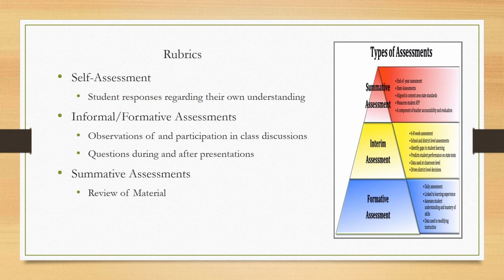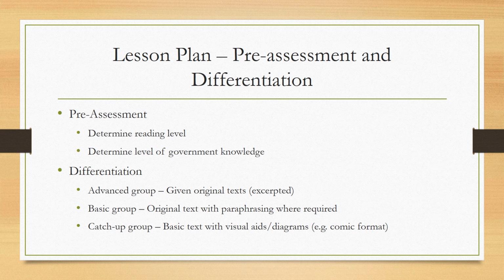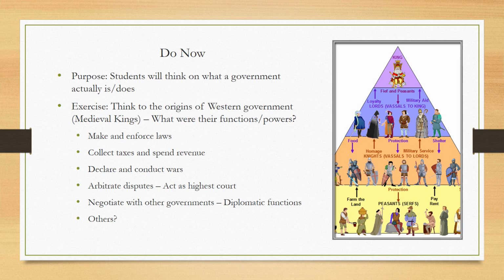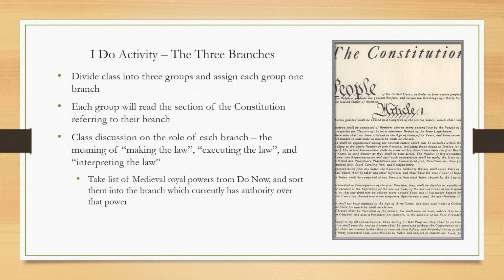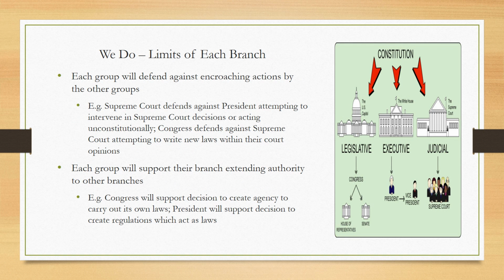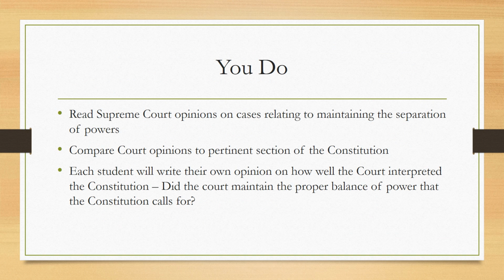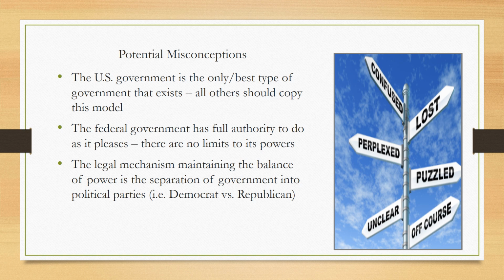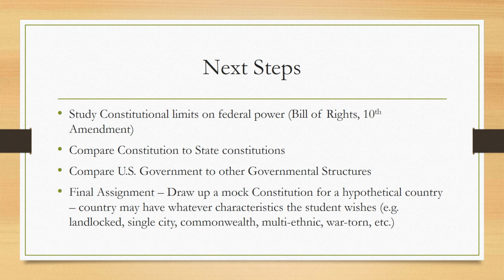Meta Analysis of Lesson Plan